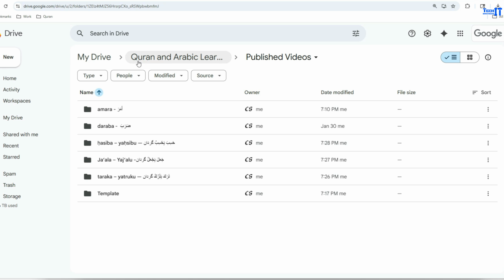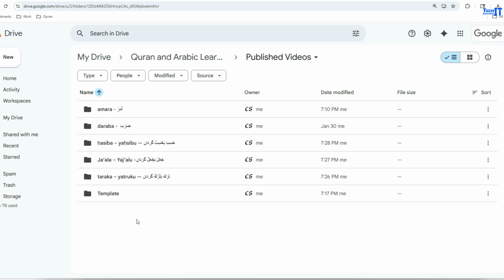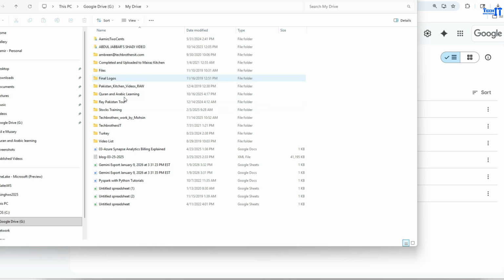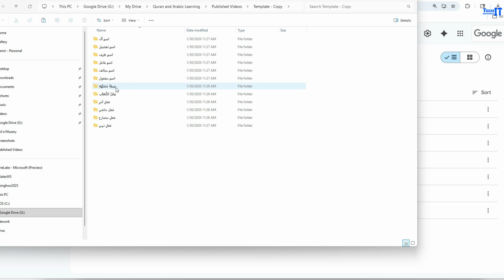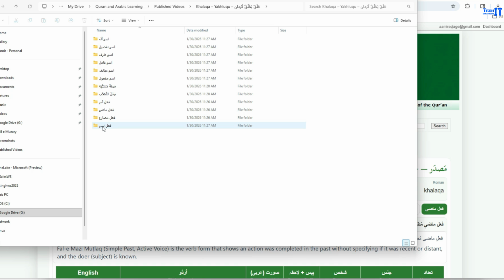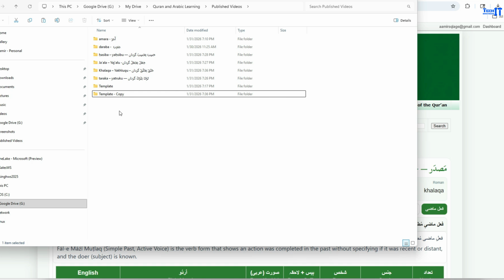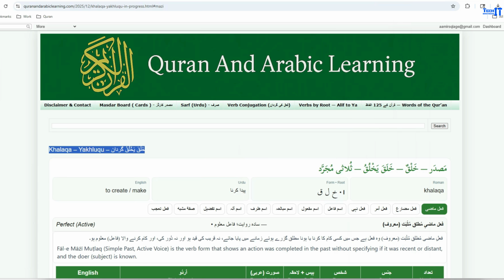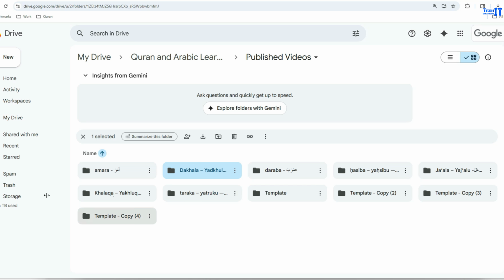How to Make a Copy of a Folder with Subfolders in Google Drive | Step-by-Step Guide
In this video, you’ll learn how to make a copy of a folder with subfolders in Google Drive easily and correctly.
Google Drive does not provide a direct “copy folder” option, but don’t worry — I’ll show you simple and practical methods to duplicate an entire folder along with all its files and subfolders.

This tutorial is perfect for beginners, students, teachers, and anyone who works with Google Drive daily.